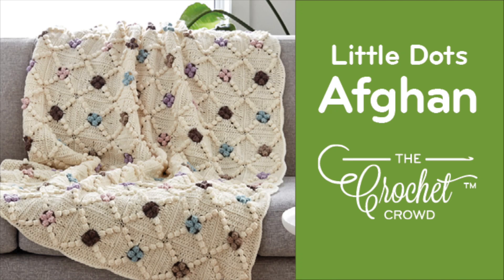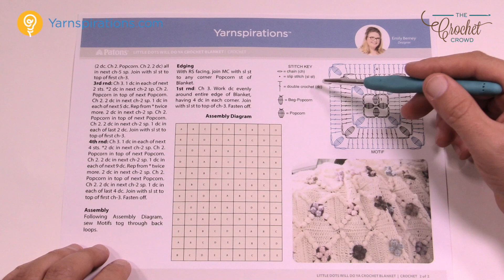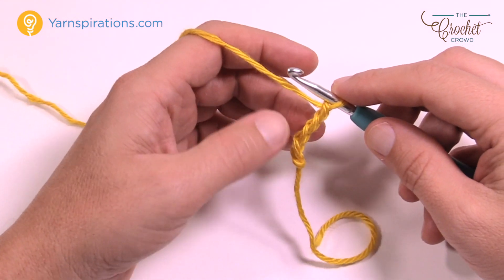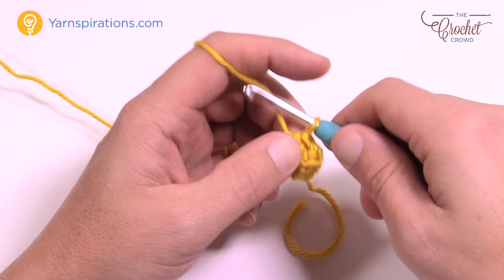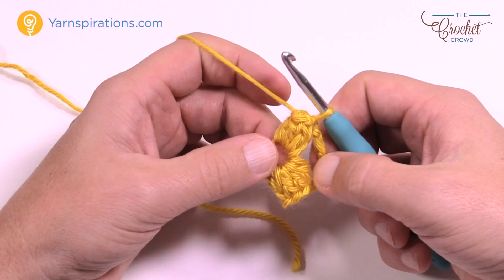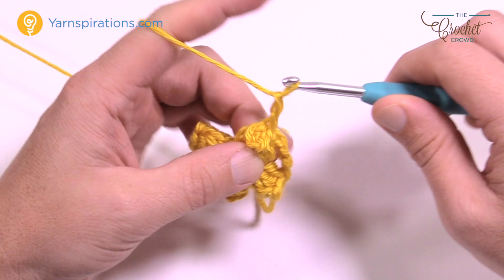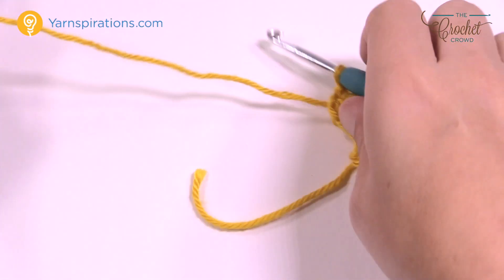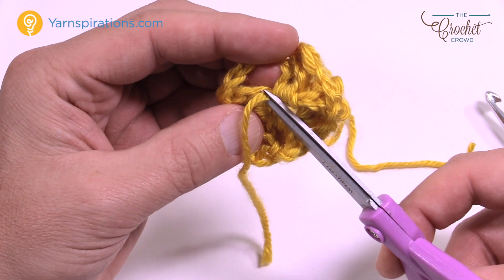Crochet Little Dots Will Do Ya Granny Afghan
This traditional style blanket is easy to crochet in Patons Classic Wool Worsted.

Follow Us for More yarnspiration!